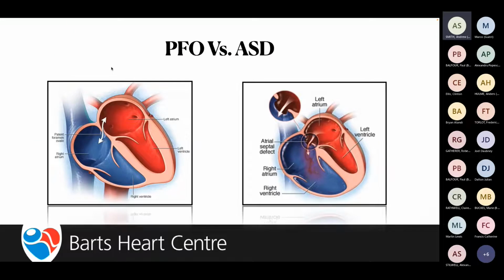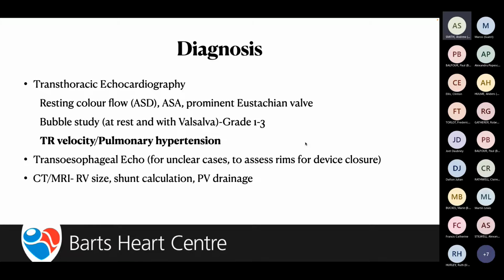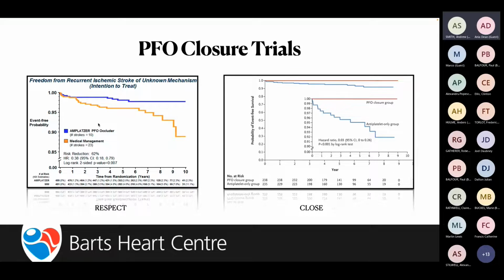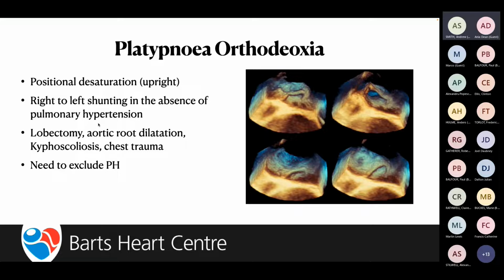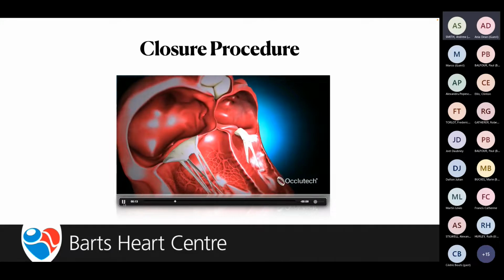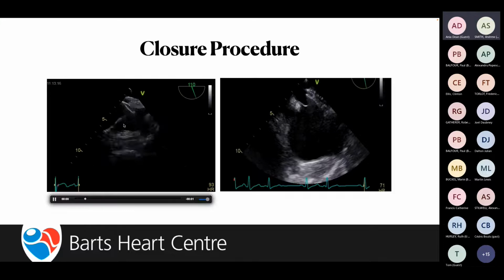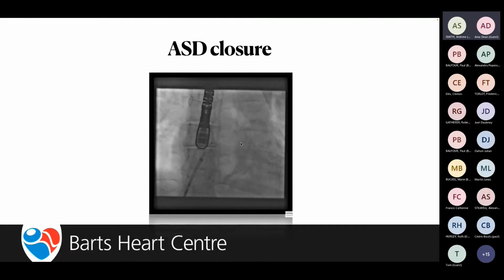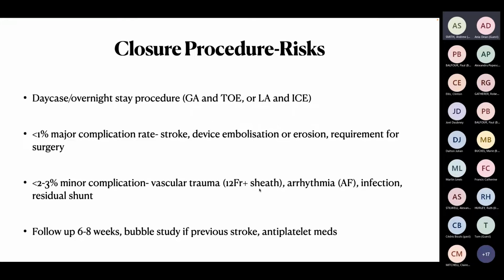ASD & PFO: Pathophysiology and device closures - Dr Amit Bhan (CAP May 2022)